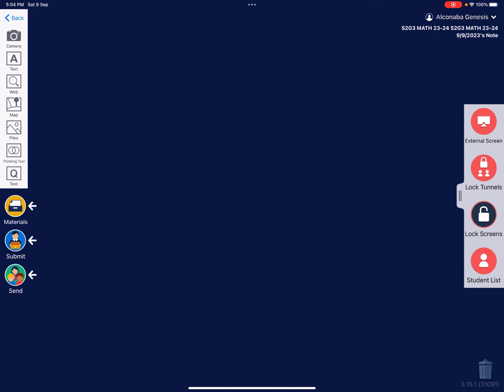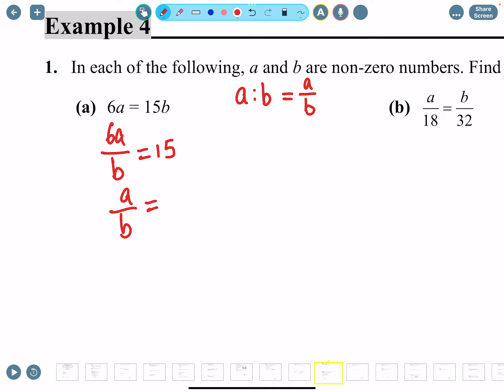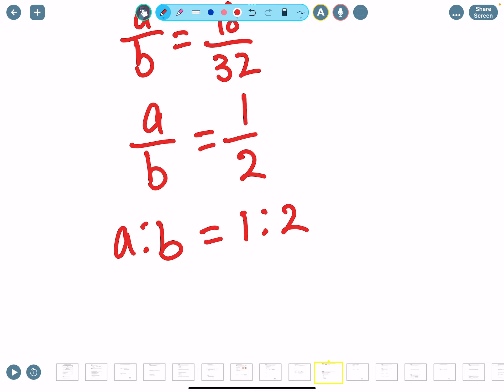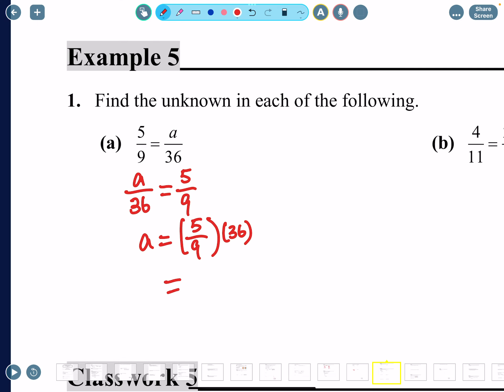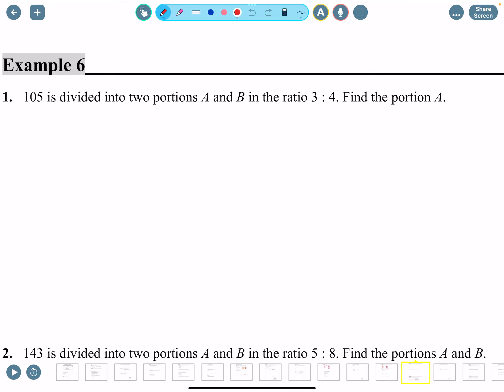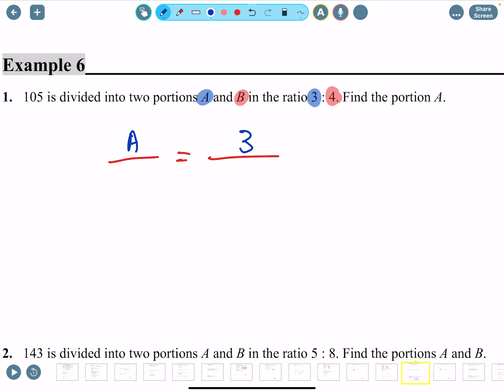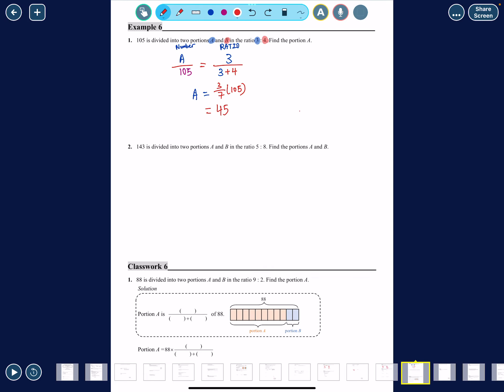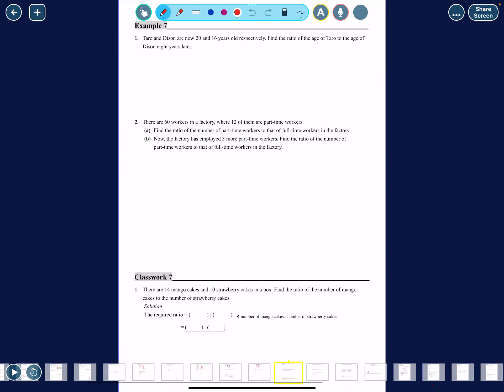S2G3 1st Term Ratio Tutorial